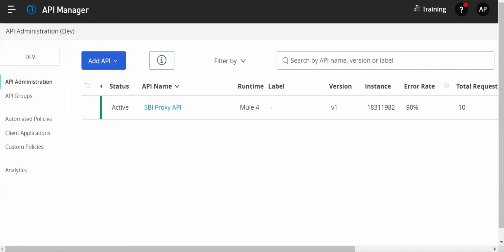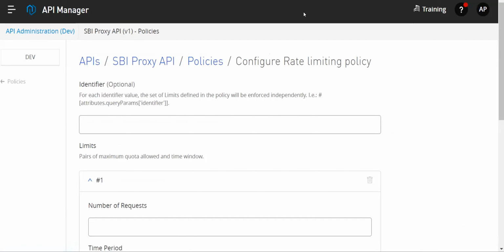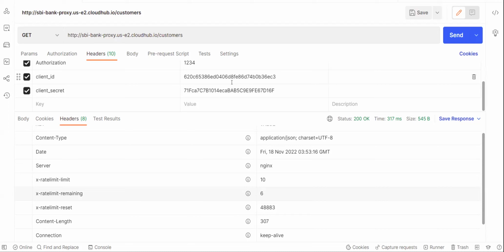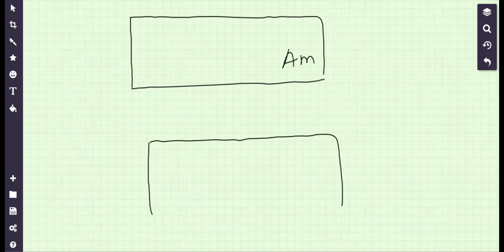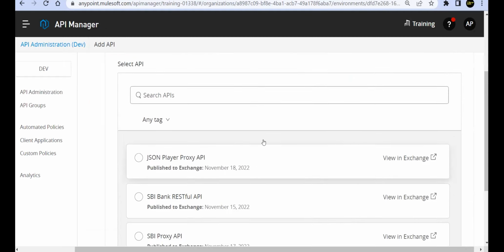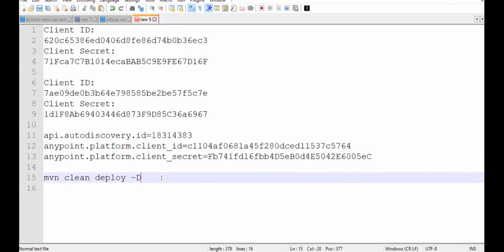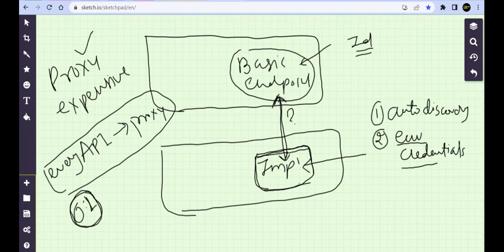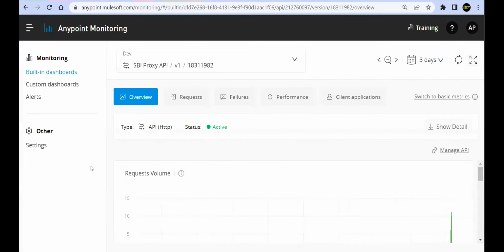#09: Govern API Implementation Using Basic Endpoint | Auto discovery | Proxy Vs Basic Endpoint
In this video, we explored:
- Deploy Mule App to CloudHub 1.0 using Anypoint Studio
- Create Instance in API Manager with Basic Endpoint
- Auto discovery
- Pros and Cons of Proxy Endpoint Vs Basic Endpoint
- Runtime Properties
- Mule Gateway